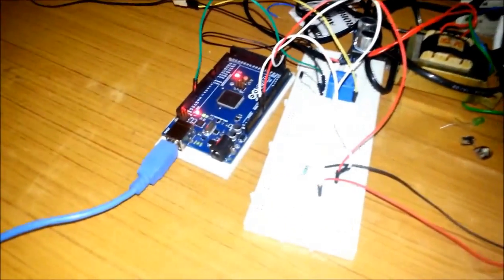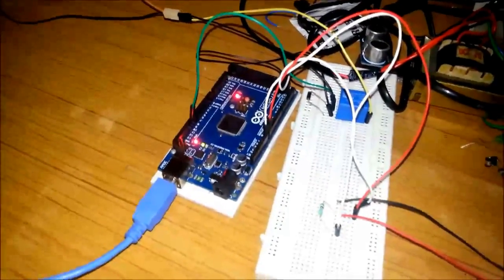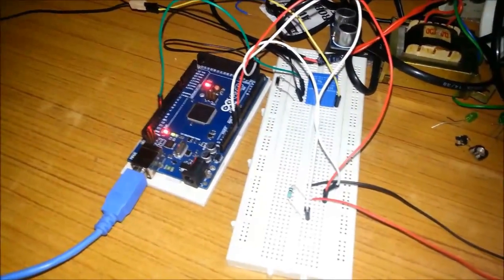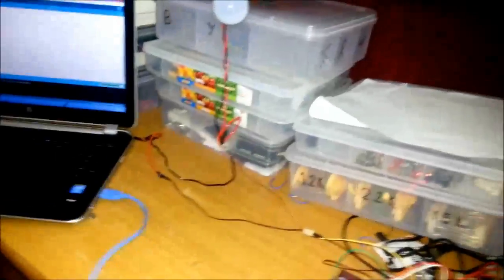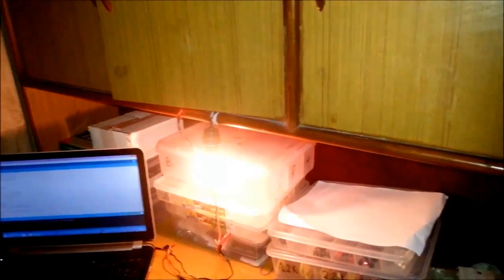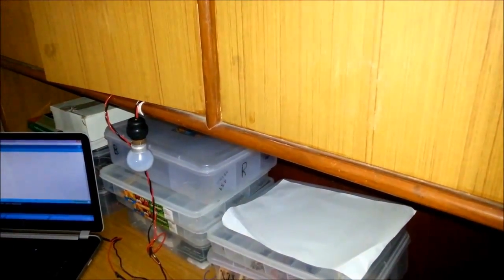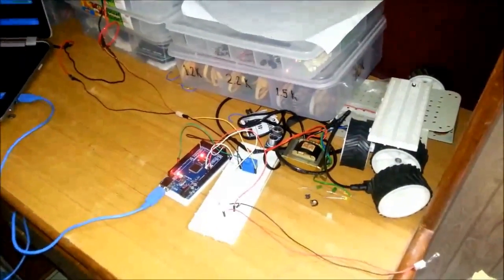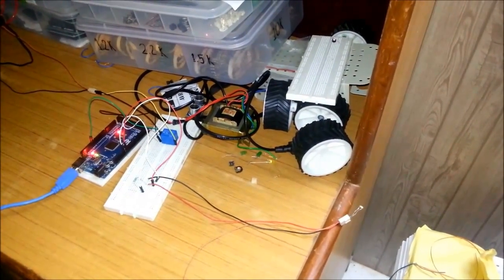Automatic night lamp using arduino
Night lamp automatically turns ON when lights are switched OFF.
A project by one of the member of EMergence the club and Embeddedminds.